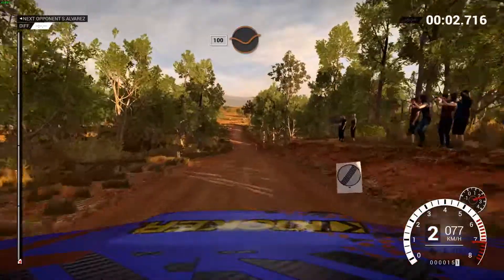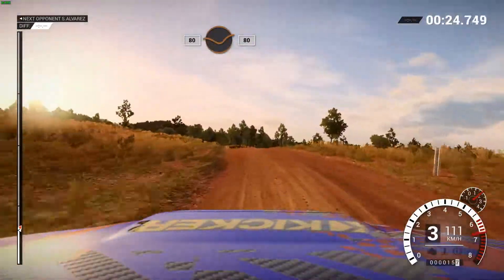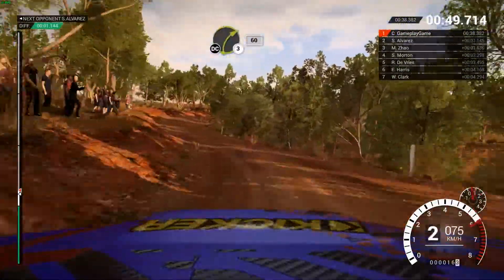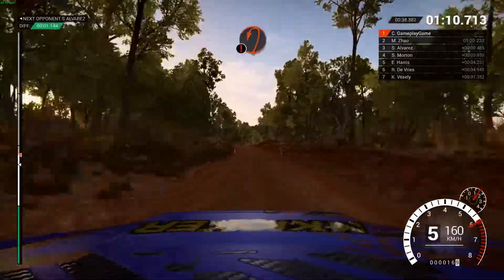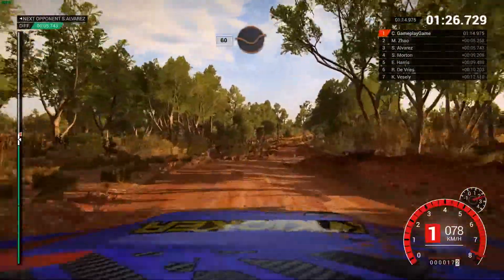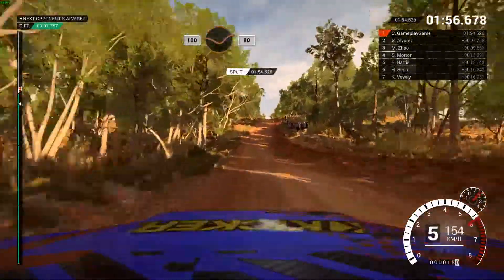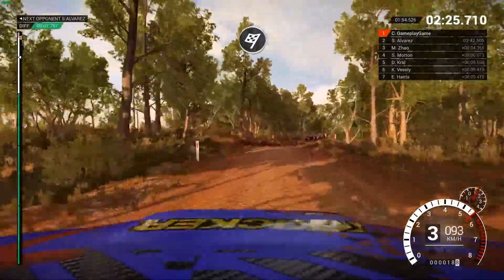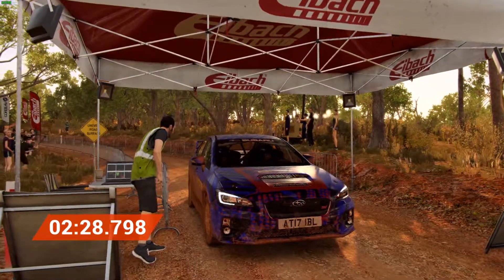DIRT 4 - Subaru WRX STi NR4 - GAMEPLAY - Camera on the hood - Gameplay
DIRT 4 - Subaru WRX STi NR4 - GAMEPLAY - Camera on the hood - Rally Australia

Hey guys!

This time, a video where I drive Subaru WRX STi NR4 for the career mode. As you maybe can see and hear, there is an incipient brake system failure... so even more challenging than normally!

There are a lot of other games available in this web page so maybe you can save some bucks for the next purchase!